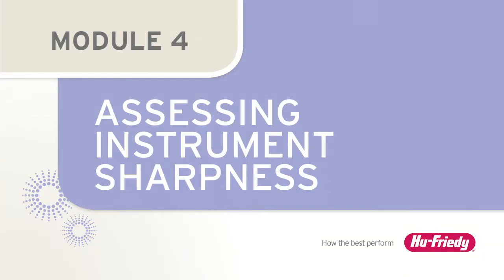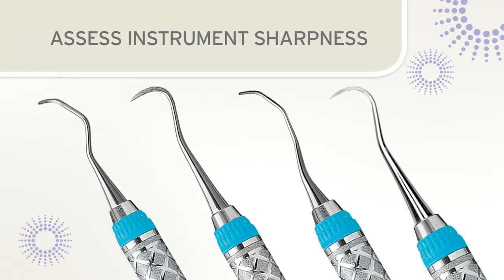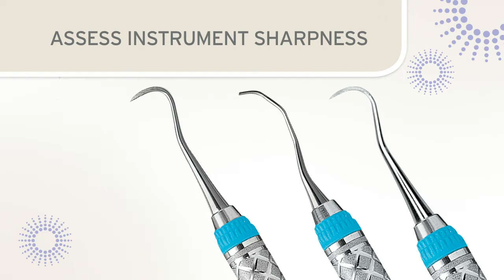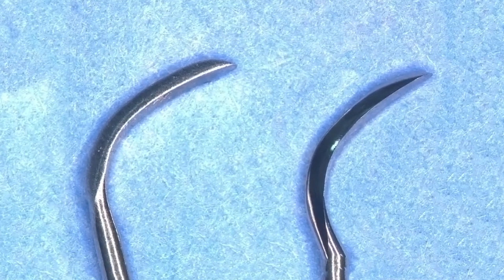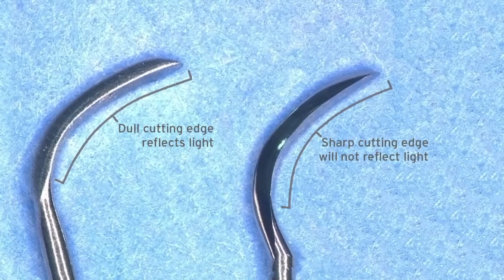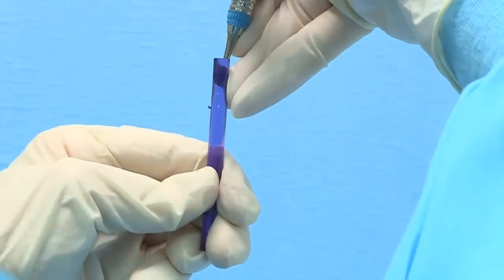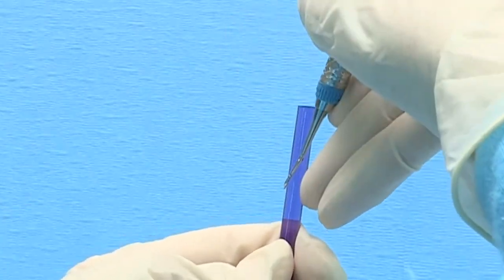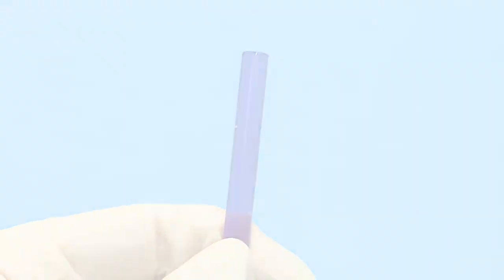Hu-Friedy's It's About Time | Assessing Instrument Sharpness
The condition of the instrument blade should be evaluated both before and after sharpening. Before sharpening, the blade should be evaluated to determine the extent of dullness. Some instruments may require a light sharpening while others may need more reshaping and reconditioning.

After sharpening it is vital to evaluate whether the sharpening objectives have been accomplished.

Two methods are available to determine the condition of the instrument blade:
The visual inspection or glare test; and
The plastic test stick.